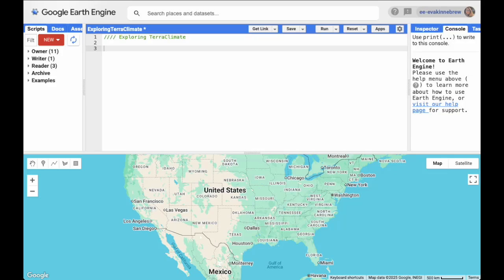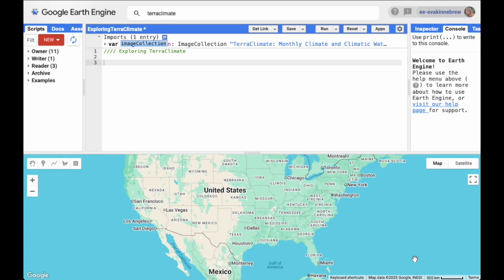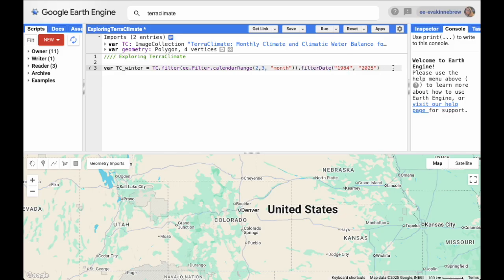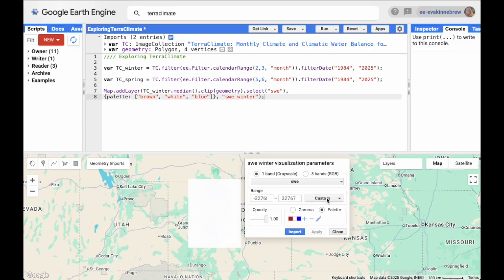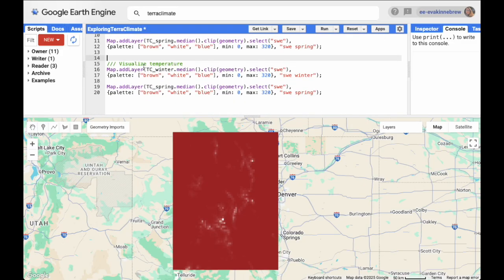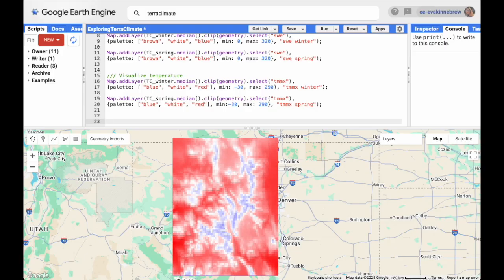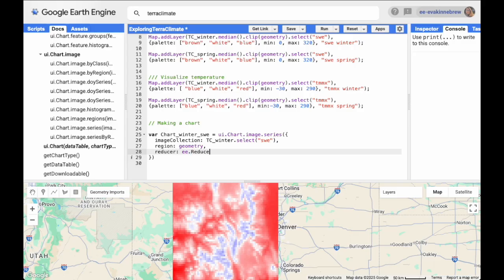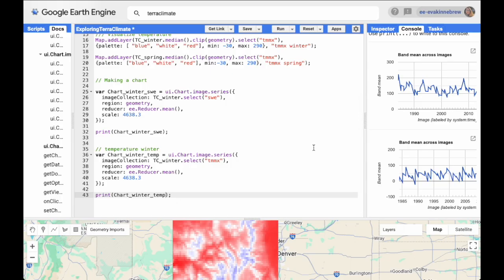Exploring the TerraClimate dataset with Google Earth Engine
This video is a basic introduction and demonstration of the TerraClimate dataset on Google Earth Engine.